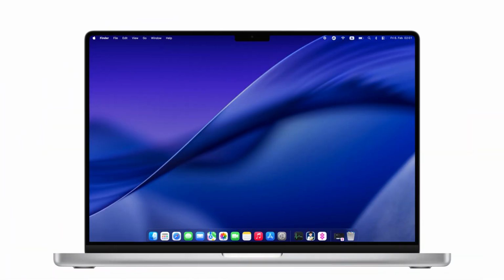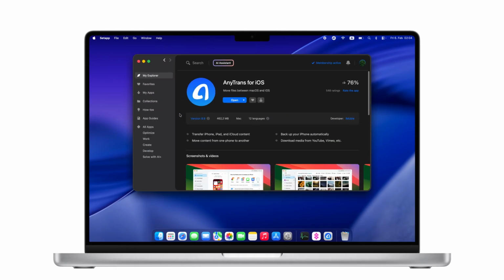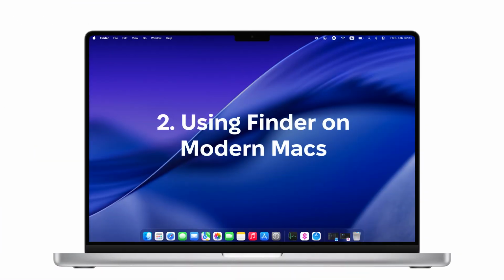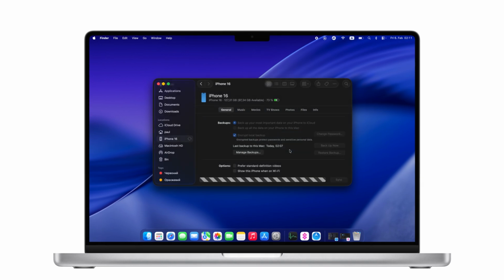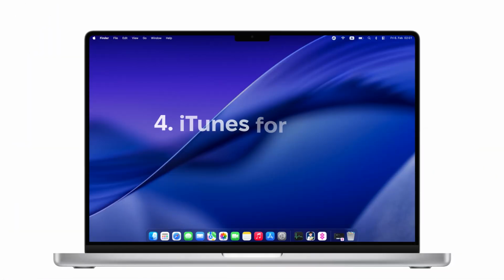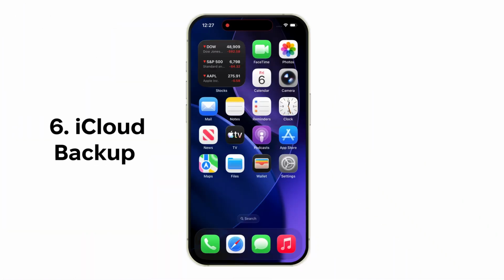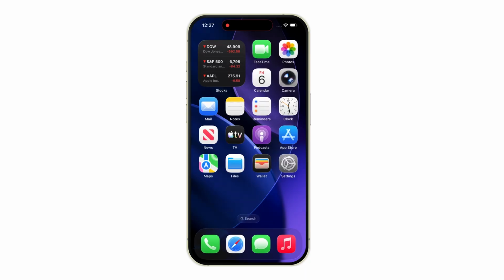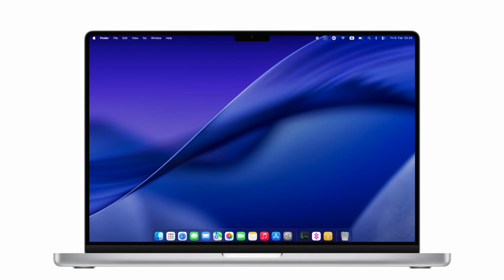How to Backup iPhone to Mac in 2026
We take our iPhones everywhere, and we use them for everything. This means your iPhone data isn't just important projects and texts. It's also precious memories and events, things that can't be replaced. You shouldn't wait until you're low on storage or already losing data to corrupted memory to protect your iPhone.

Backing up your iPhone to your Mac is a great way to make sure your photos and data are protected, but there are different ways to do it. This video goes over 6 proven methods to backup your iPhone to Mac, from built-in Mac tools like Finder and iCloud to specialized app solutions like AnyTrans. You'll always know where your backups are stored and how to recover them in case something goes wrong.

TIMESTAMPS
00:00 Why should you backup iPhone to Mac?
00:30 Where are iPhone backups stored?
01:02 Can AnyTrans make backups easier?
01:49 How to use Finder for backups
03:08 What if you're on an older macOS?
03:50 Can you backup without cables?
03:57 How does iCloud backup work?

💡 Setapp gives you 260+ Mac and iOS apps in one subscription

✓ Professional backup and recovery tools
✓ Advanced file management solutions
✓ Network troubleshooting utilities

Got questions about backing up your iPhone? Drop them below!